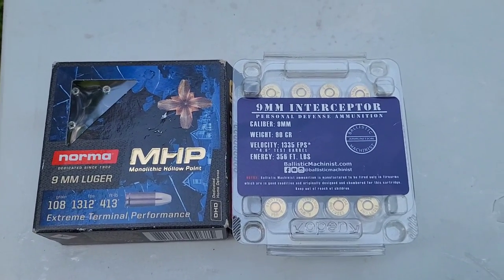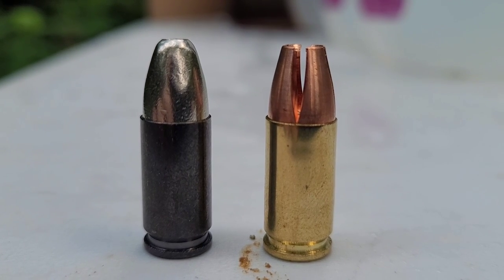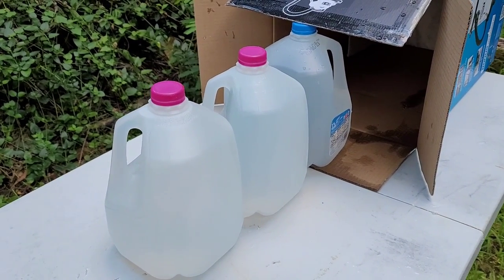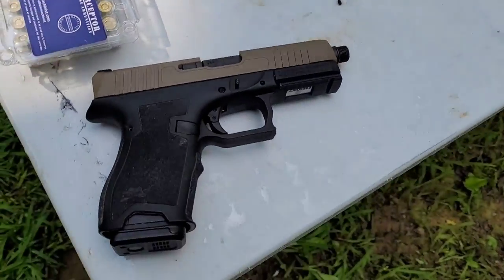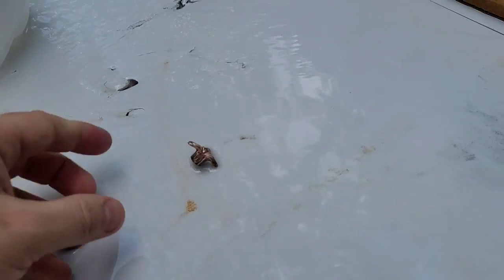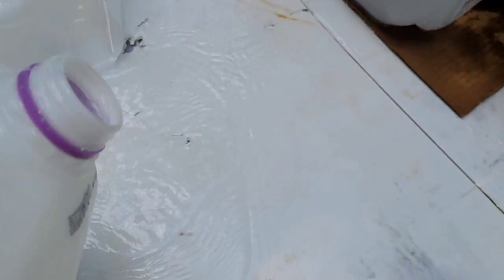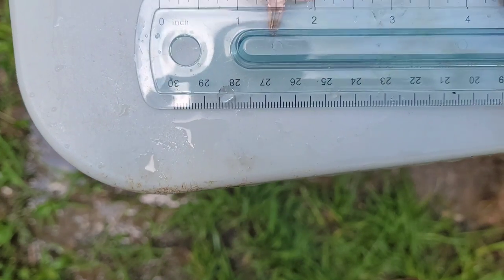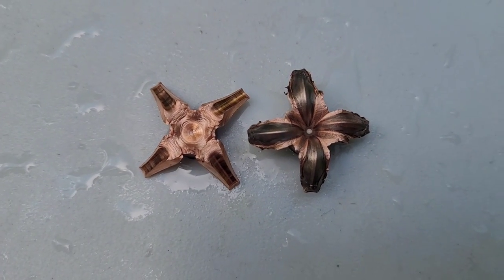Norma MHP v. Ballistic Machinist Interceptor | 9mm Battle